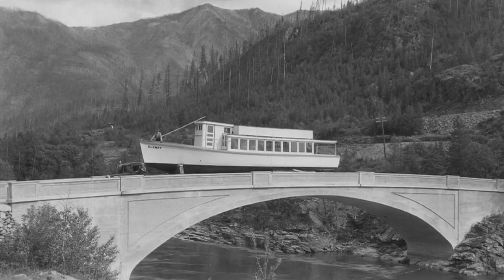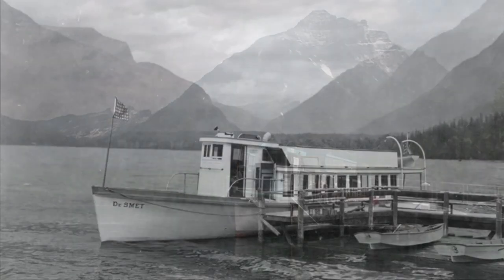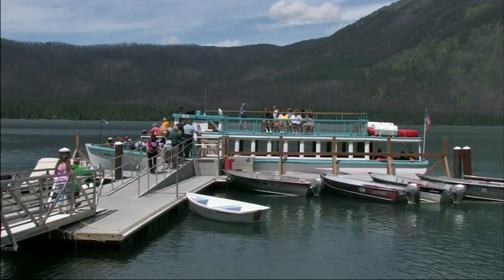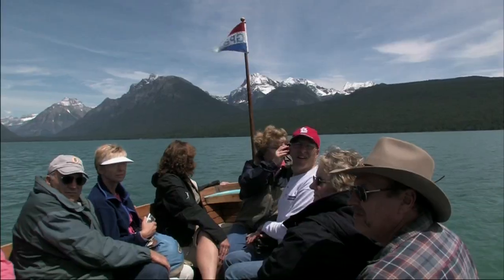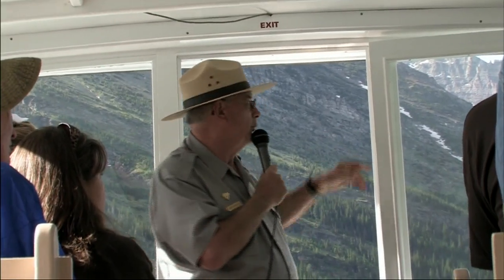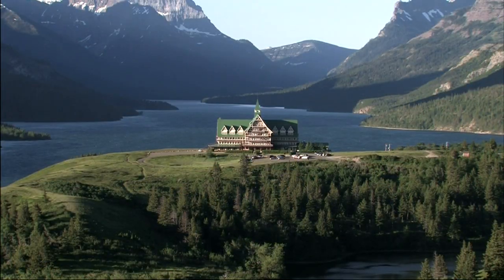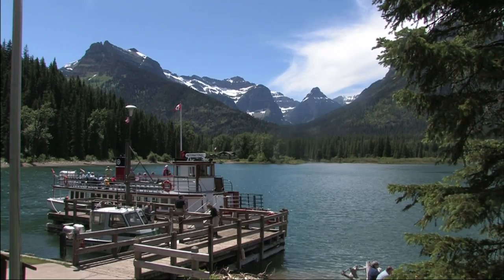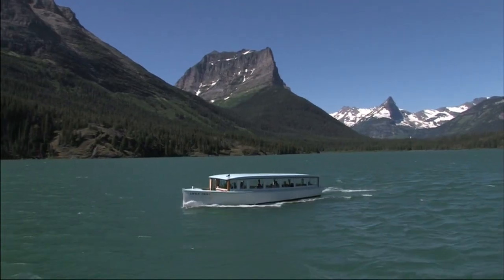Glacier's Historic Boats - National Park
In 1910, when Glacier National Park was first established, early sightseers found that boat tours offered a comfortable and adventurous way to see the parks wild landscape.

Today, one hundred years after the park's opening, these same classic boats still operate on Glacier's alpine lakes as part of the Glacier Park Boat Company, a company owned and operated by the same family that ran tours on the lakes since 1938.  For an adventure you won't soon forget, take a ride on Glacier's historic boats.

Filmed in high definition, this video is a bonus feature on Finley-Holiday Films' Glacier National Park Blu-ray and DVD.